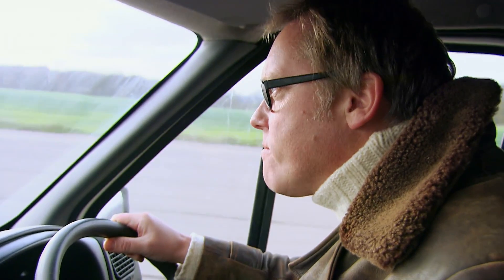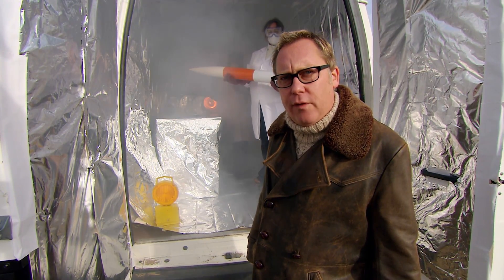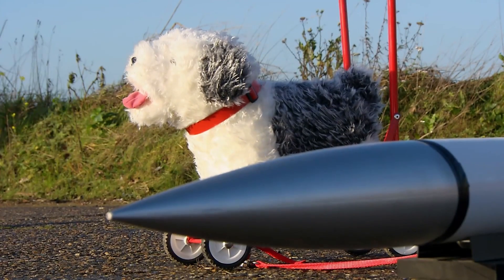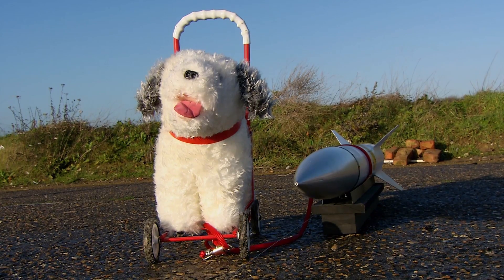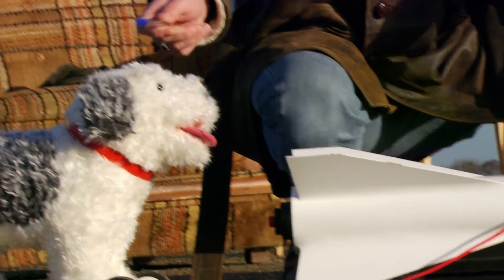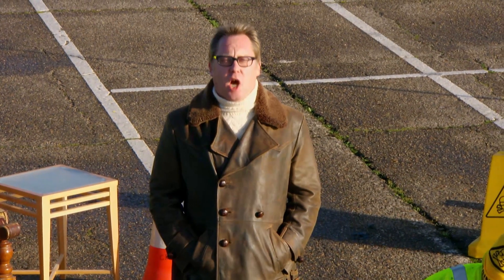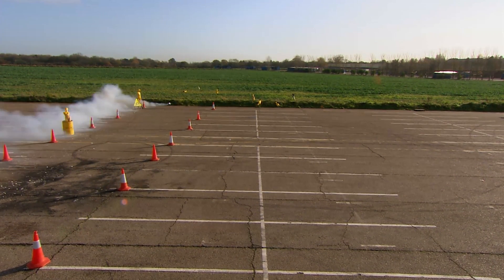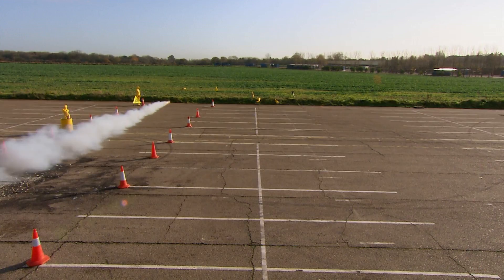Can You Walk a Dog with a Rocket!? NASAneverTriedThis | Brainiac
We wanted to find out if you can exercise a carbon-based life form with a rocket. And that's what we've tested.